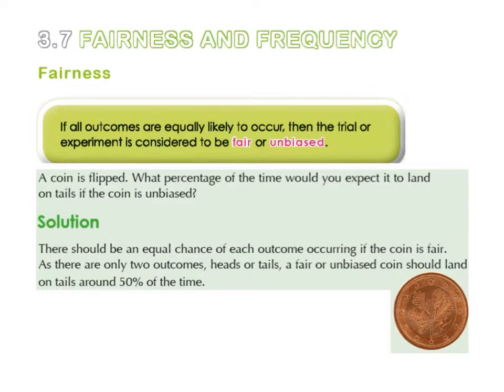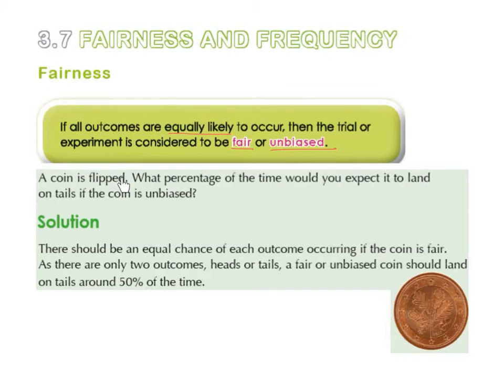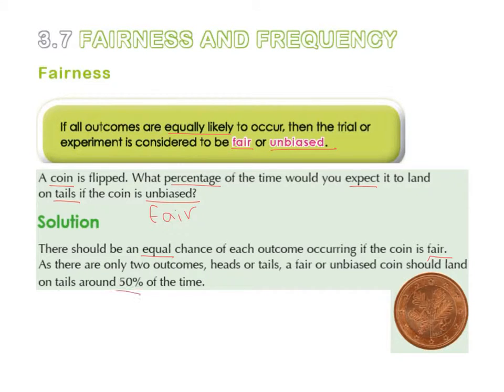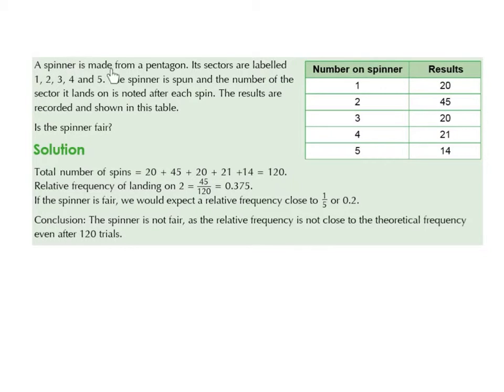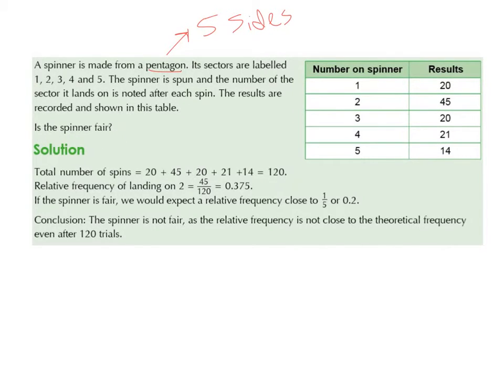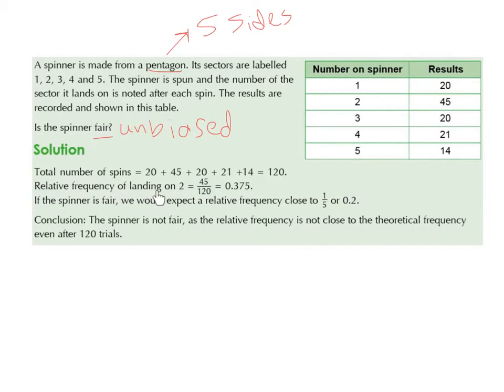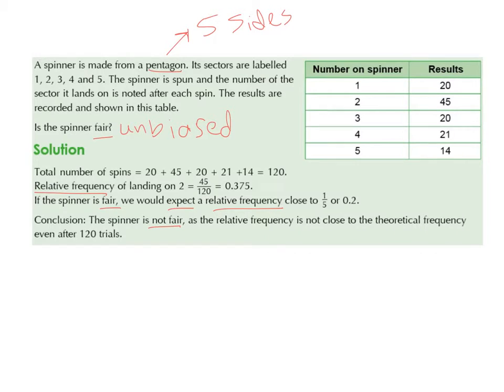LC OL fairness